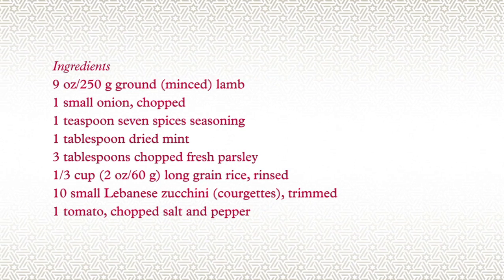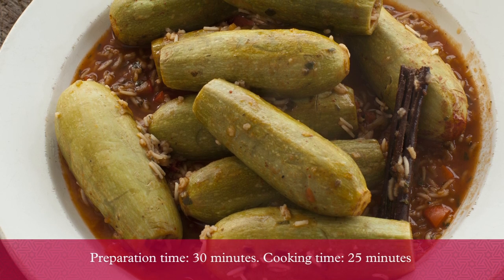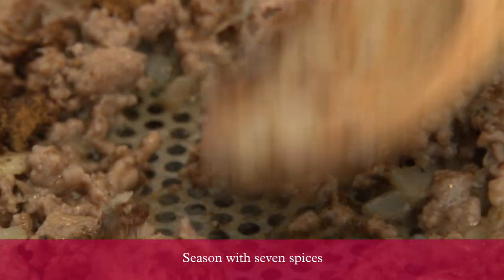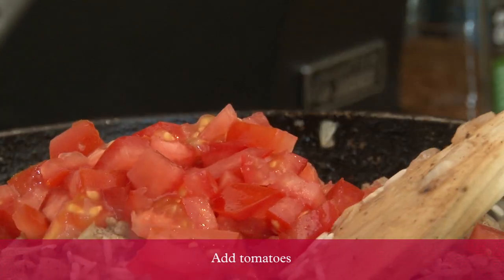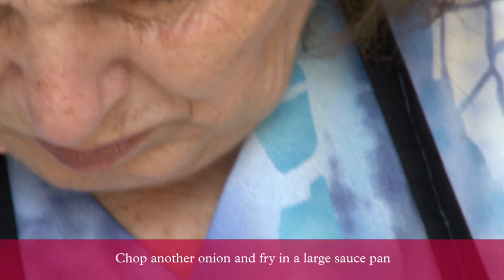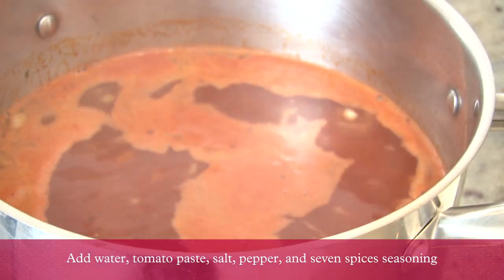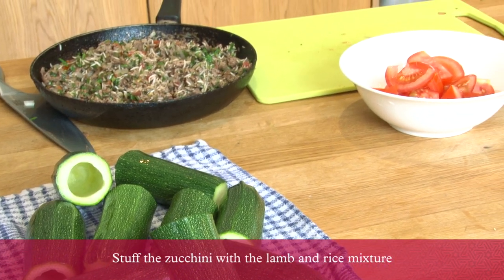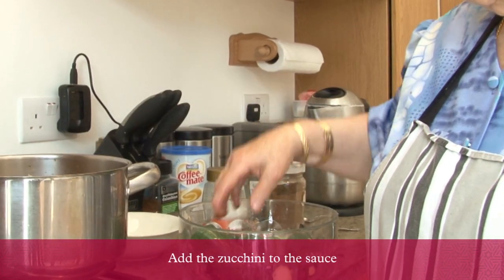Zucchini stuffed with lamb recipe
Salma Hage is a Lebanese home cook who moved to London from Northern Lebanon in 1967. In her book, The Lebanese Kitchen, she presents a comprehensive list of her own recipes for family favourites along with classic dishes handed from generation to generation.